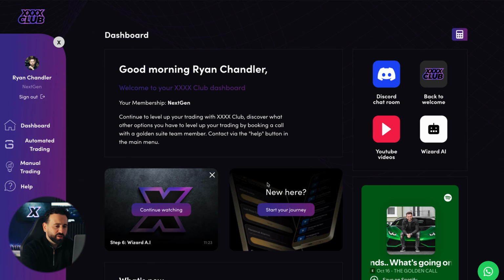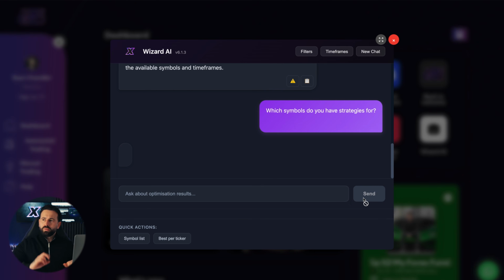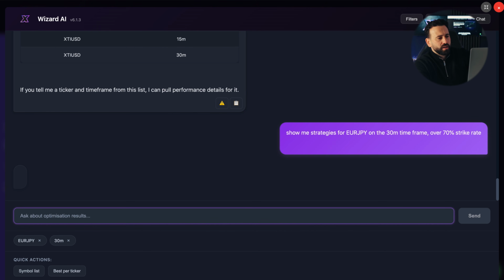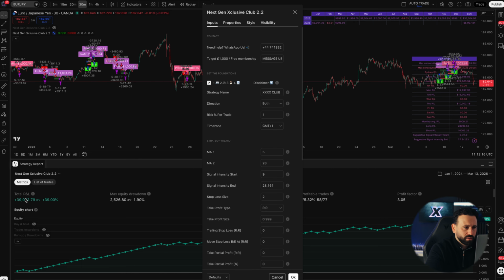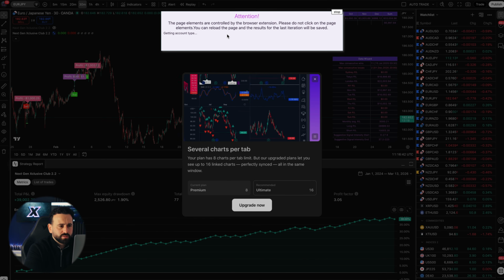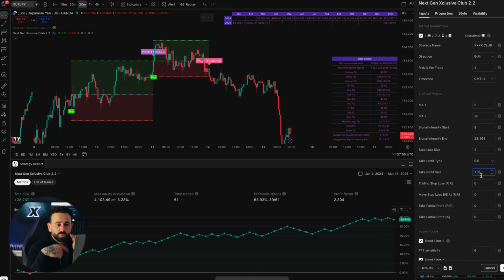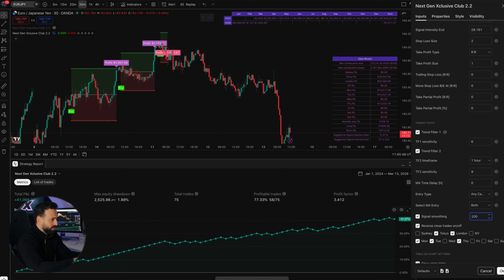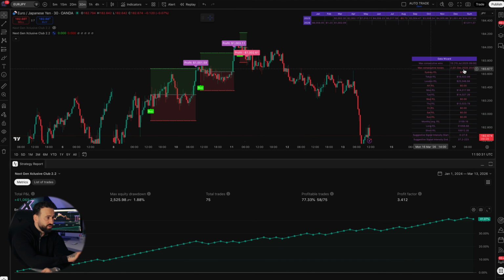Automated Trading For Beginners (Full Breakdown)